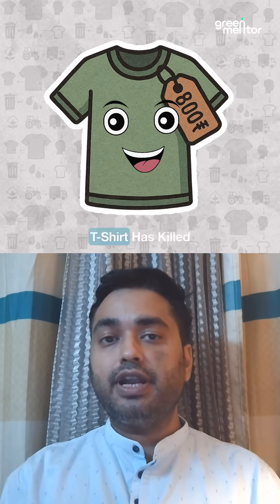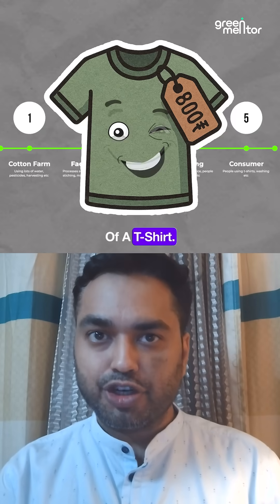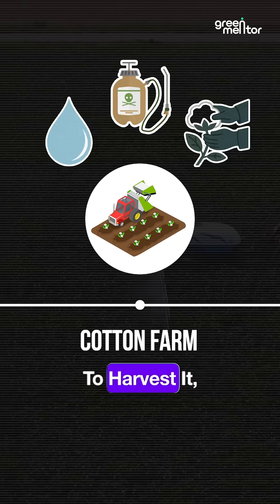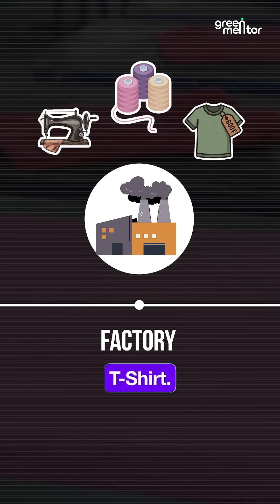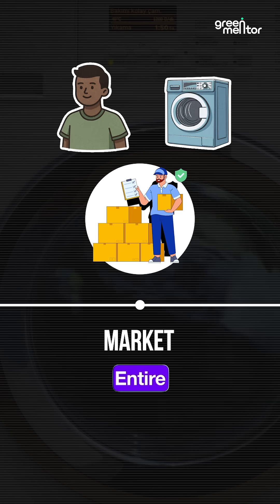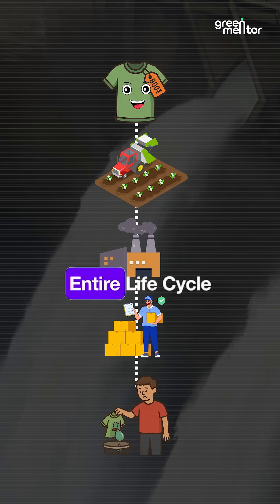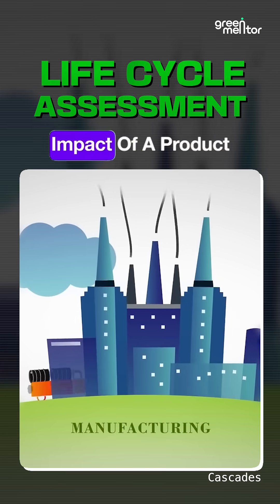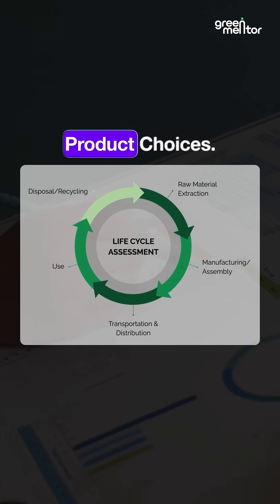Kohli Hits Centuries, Fast Fashion hits the planet 💥🌍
Your Cotton T-Shirt Has a Bigger Carbon Footprint Than a Kohli Cover Drive 👕🔥
You paid ₹499 — but your tee might be hitting the environment harder than Kohli hits the boundary.

In this short, we break it down using Life Cycle Assessment (LCA) — a tool that tracks your T-shirt’s full journey:
🌫️ ~4 kg CO₂
🧪 Energy, dyes, shipping — it’s not as “eco” as it looks on the shelf.

💡LCA helps brands design better and helps you make smarter choices.
Want to learn how to run an LCA yourself?
🌱 Join Greenmentor and turn climate knowledge into career power.